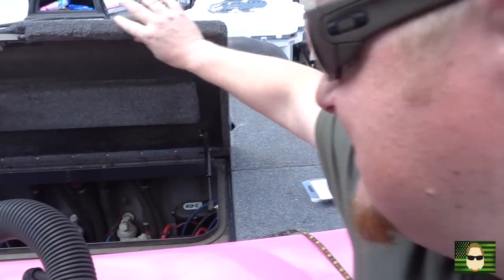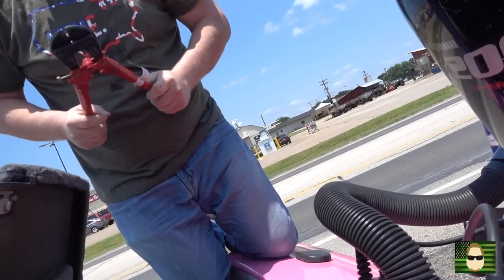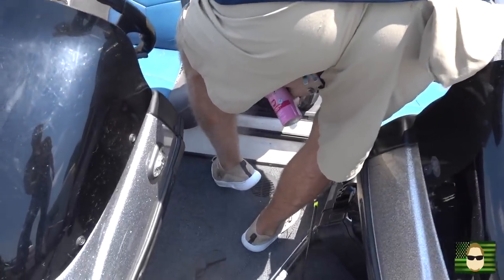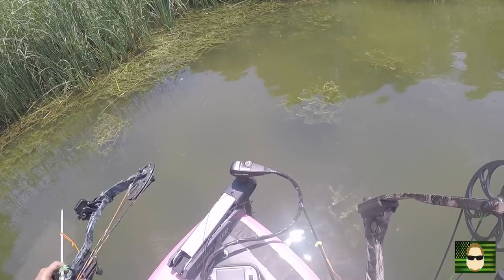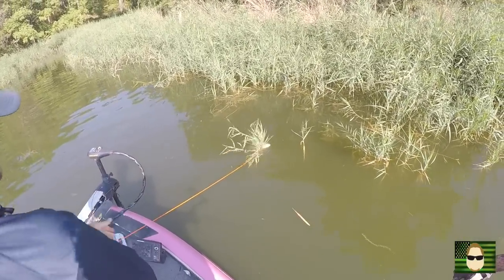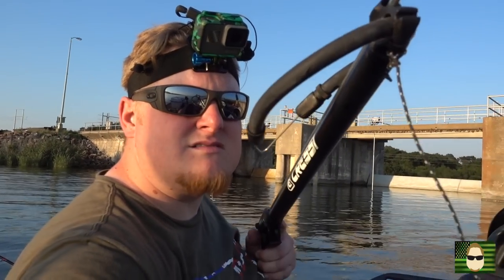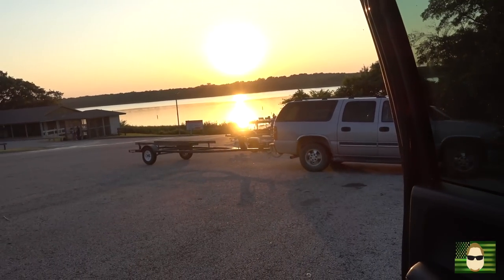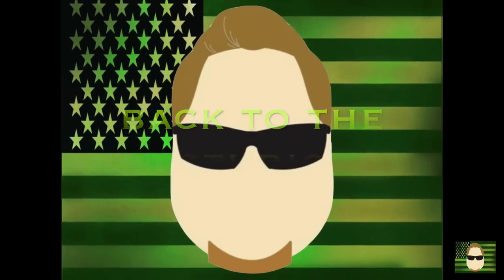BOWFISHING TILAPIA NINJA STYLE!!!